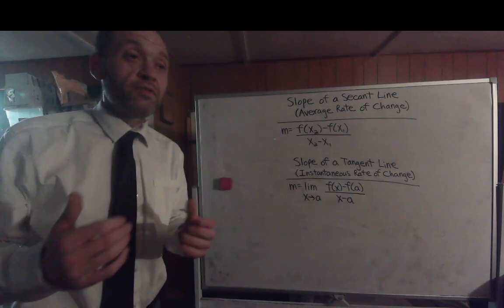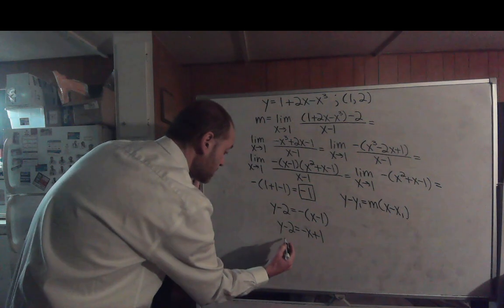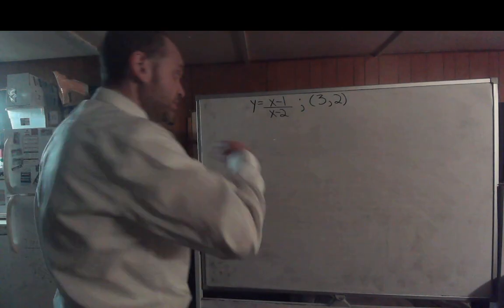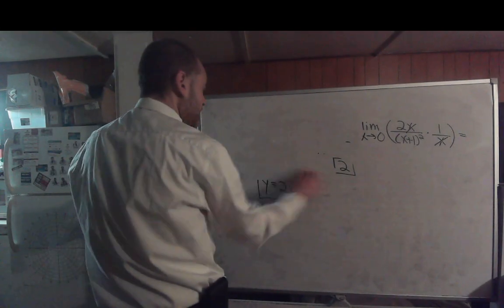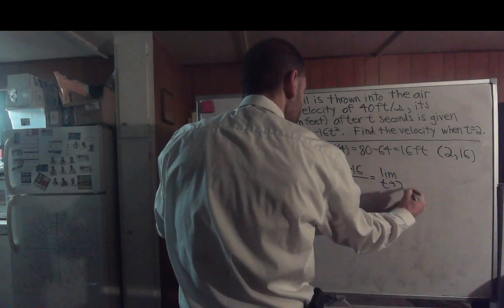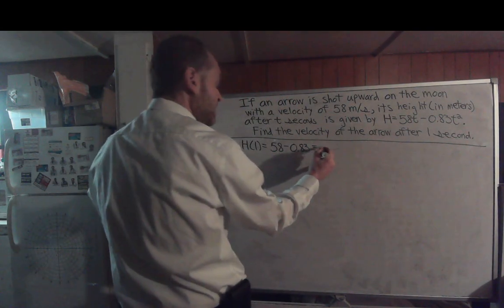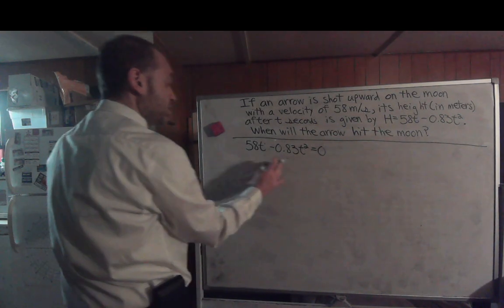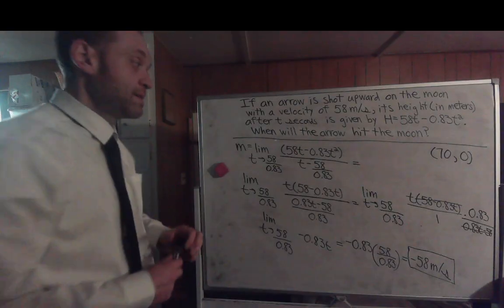Instantaneous Rates of Change; Slope of a Tangent Line; Instantaneous Velocity Problems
Formulas for Average and Instantaneous Rates of Change: 00:00:00 to 00:02:17
Normal Polynomial: 00:02:17 to 00:08:59
Radical Function: 00:08:59 to 00:14:28
Rational Function 1: 00:14:28 to 00:19:03
Rational Function 2: 00:19:03 to 00:22:13
Average and Instantaneous Velocity: 00:22:13 to 00:23:33
Ball Thrown Upward: 00:23:33 to 00:33:33
Arrow on the Moon (Velocity at t=1): 00:33:33 to 00:43:35
Arrow on the Moon (When will the arrow hit the moon): 00:43:35 to 00:46:25
Arrow on the Moon (Velocity when the arrow hits the moon): 00:46:25 to 00:52:24